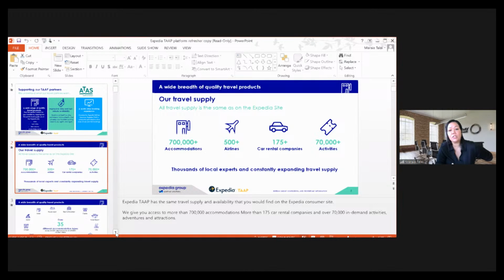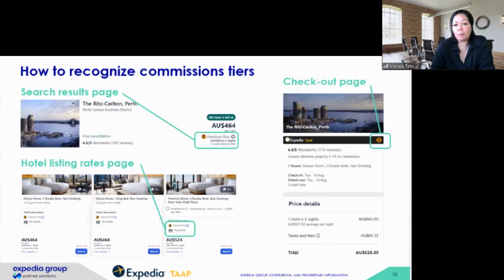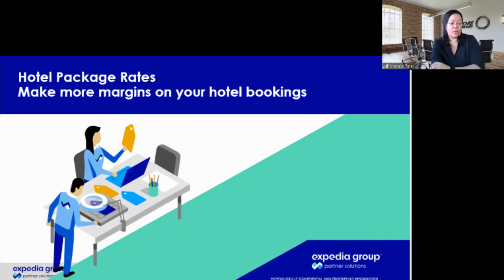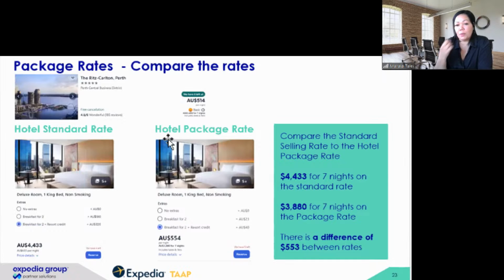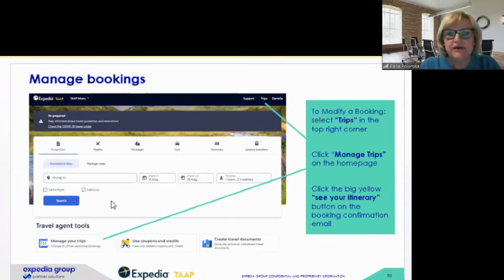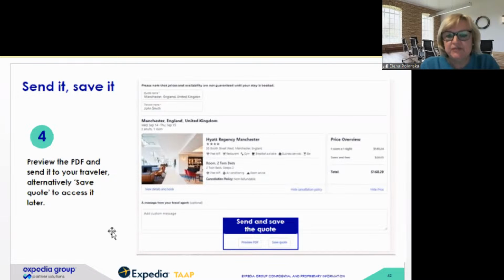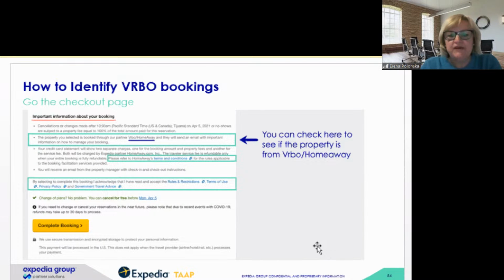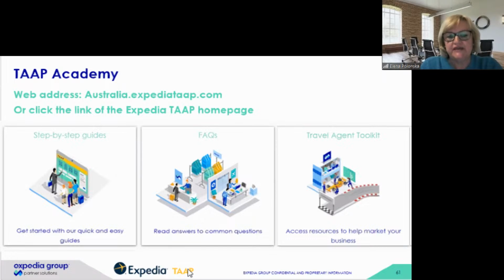Australia (based) Agents - Expedia TAAP AU